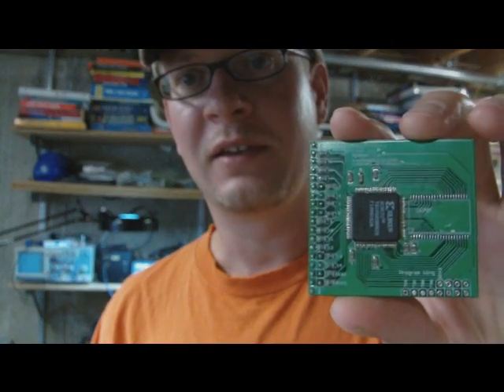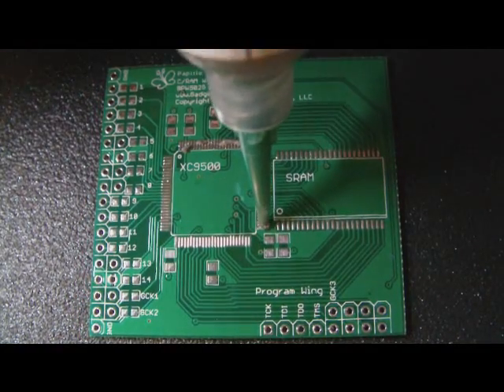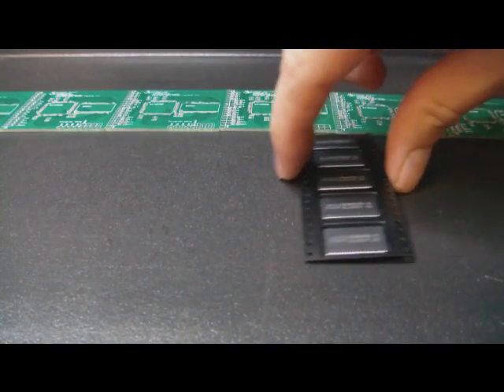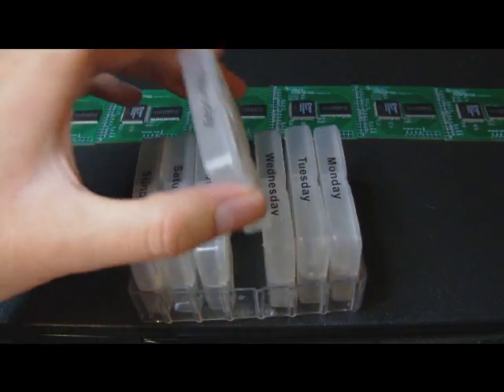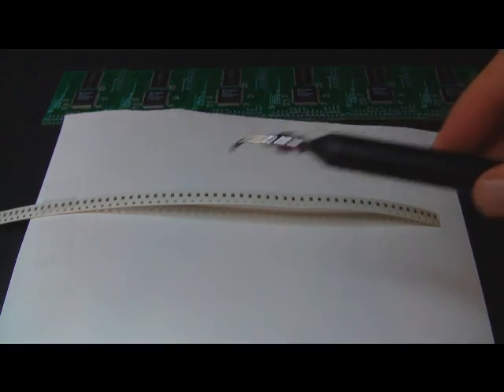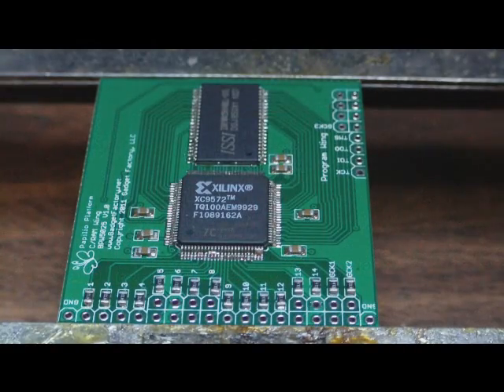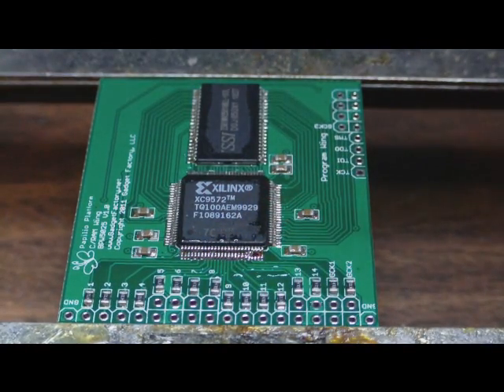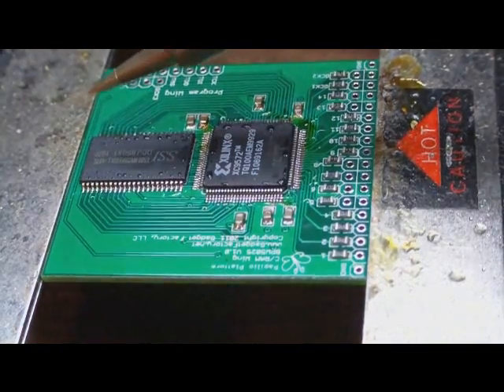JaxHax - SMT Soldering Without a Stencil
Jack builds some C/RAM (CPLD and SRAM) Wings and shows how to do SMT soldering without a stencil.

JaxHax is a behind the scenes video diary of the work being done on the Open Source Papilio FPGA board.

The Papilio is an Open Source community inspired by the Arduino and meant to ease people into FPGA development. The Papilio community was started by Jack Gassett of Gadget Factory.